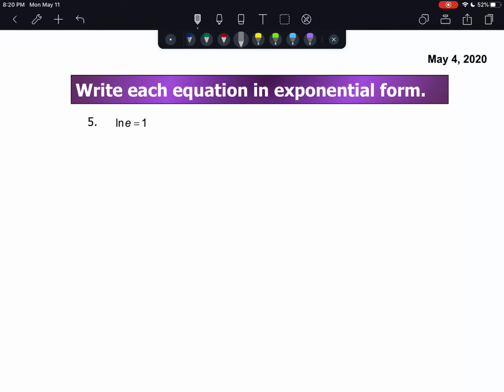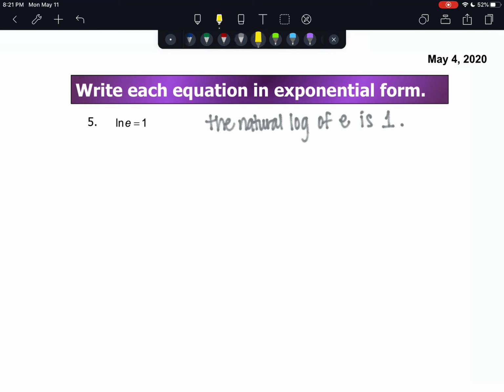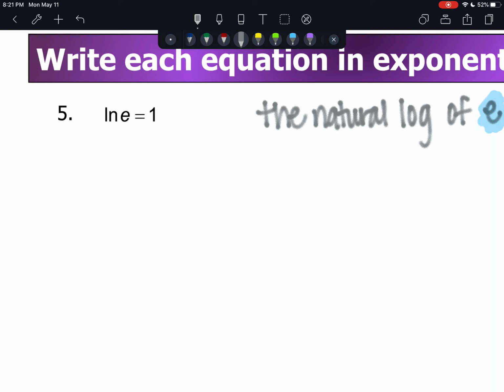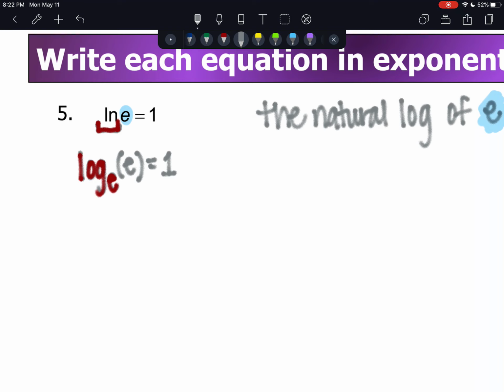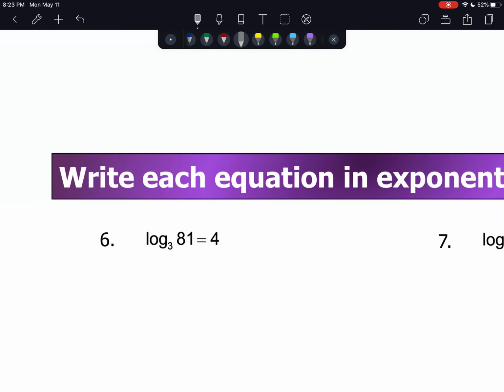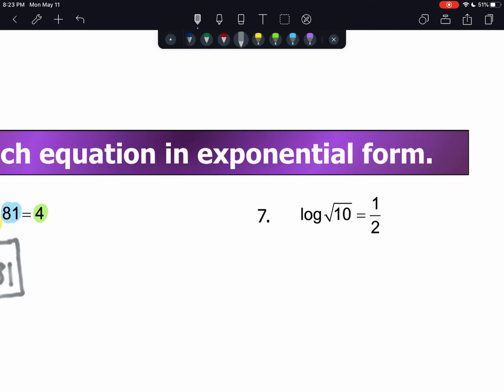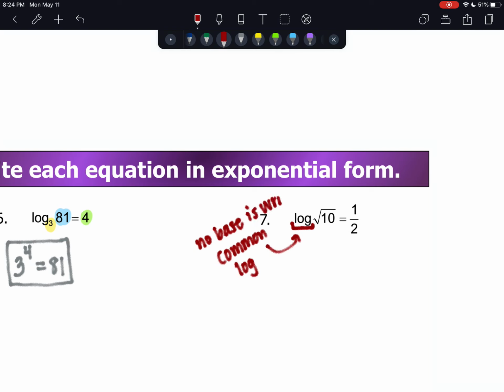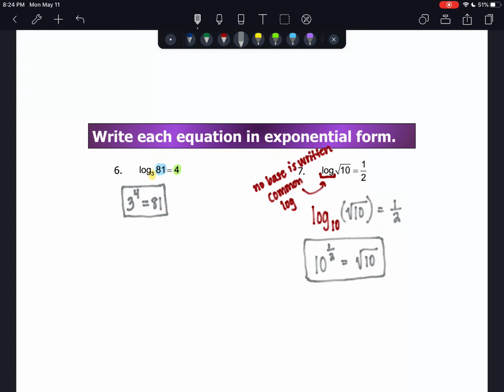CA 5 3C Log Functions